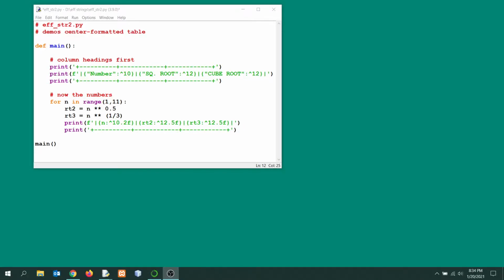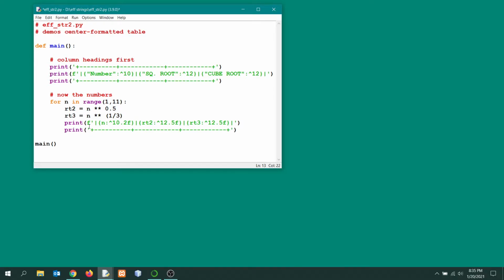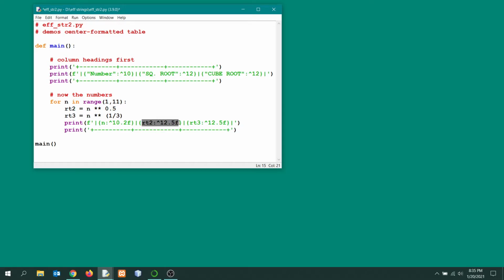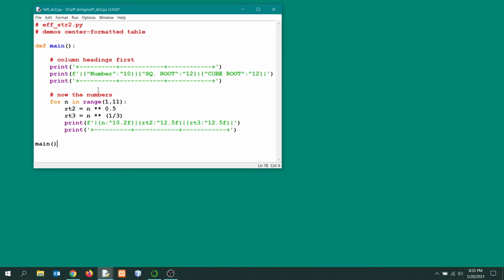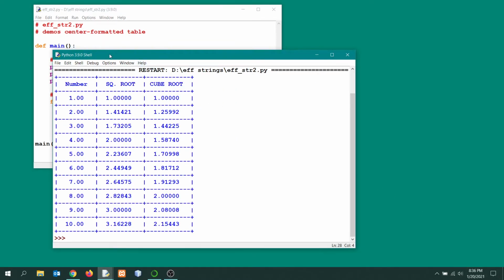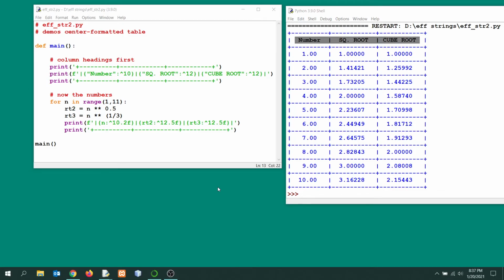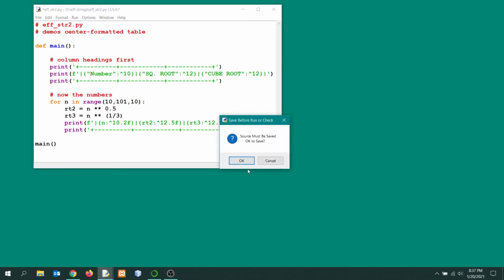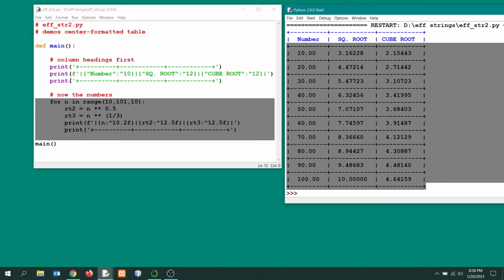roots table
Python program uses a loop to generate a table of square roots and cube roots, nicely formatted with f-strings.